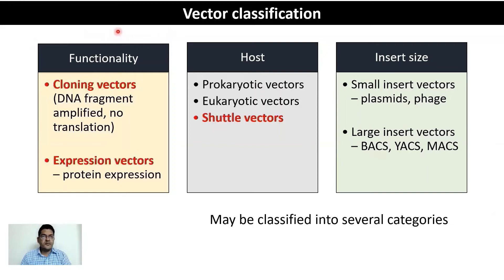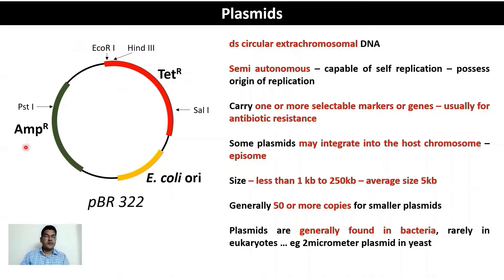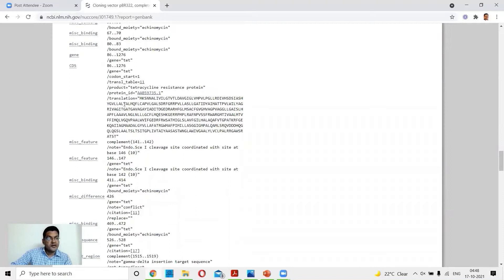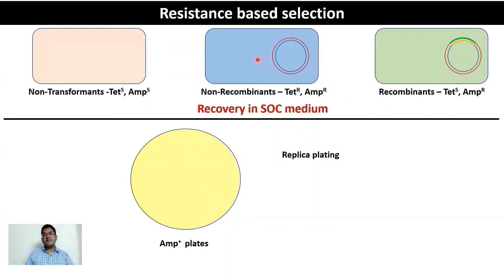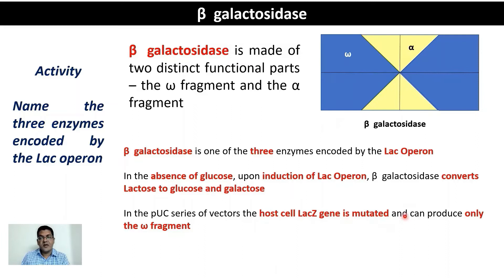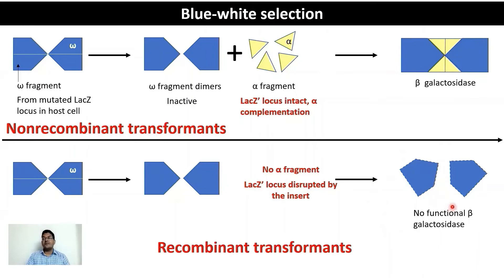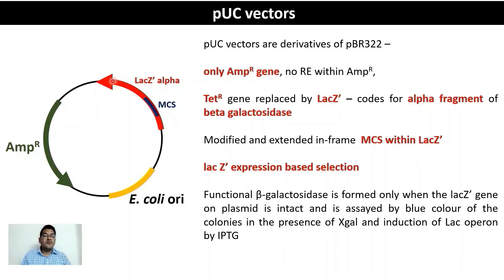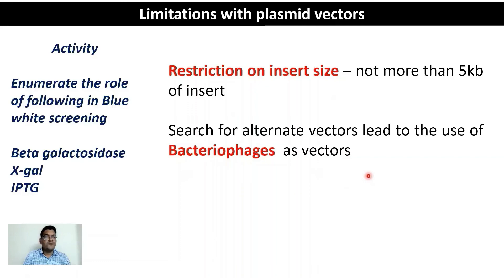GE6 - Plasmid vectors - features and methods of selection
0:00 Vector classification
1:26 Plasmids
4:52 Plasmid vectors - PBR 322-resistance selection plasmid
9:54 pBR322 Sequence
10:31 PBR 322 plasmid
11:36 pBR322 - The simplest vector
12:46 Resistance based selection
15:38 Limitation with pBR322
16:32 B galactosidase
21:24 Blue-white selection
27:43 Blue white screening-pUC18
30:38 Limitations with plasmid vectors